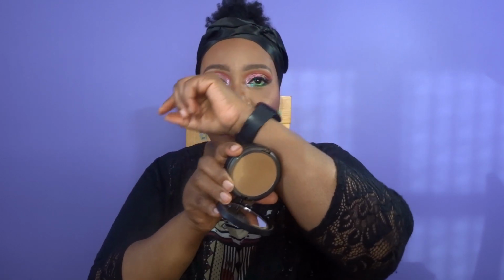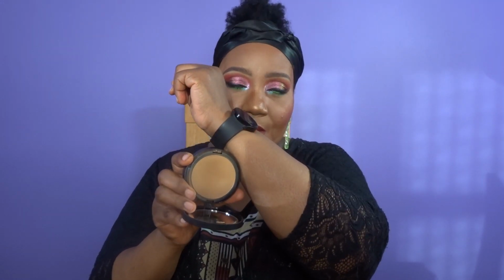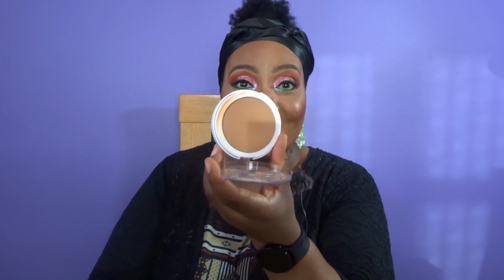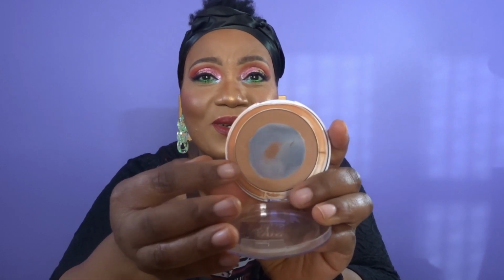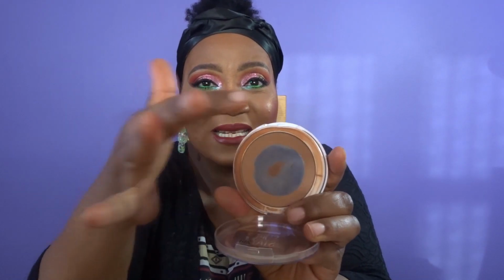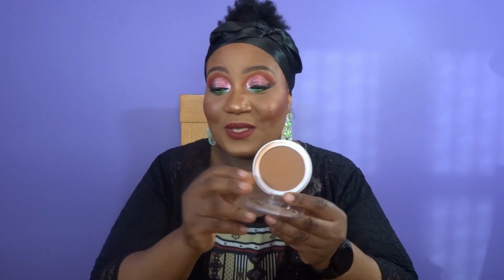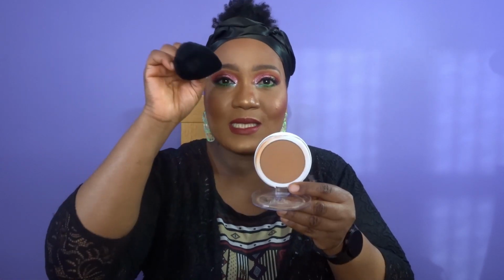RANKING THE TOP 5 POWDER FOUNDATIONS I TRIED THIS SUMMER | HOW GOOD ARE THESE POWDERS?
Products Mentioned

One Size Turn up the base foundation Powder (shade 1)
Slay Ready Cosmetics Filtered Powder (Hot Honey) (Code Bumsybeebeauty)
Sephora deep Powder
Mac Studio Fix Powder Plus Foundation (NW47)
Maybelline Super Stay 24 hr Powder Foundation (Shade 60)

Eyes
Bolive Beaute Wild Side Palette
Danessa Myrick lightwork Volume 4 Palette
Danessa Myrick Linework fluid paint brush liner - Onyx
Plouise Paints in limelight.

Lips
Pat McGrath lipstick

Face
Mac prolong wear concealer
Danessa Myricks vision cream cover
Danessa Myricks smooth FX refining Gel
Slay Ready Cosmetics powder
Nyx Angel Veil primer
Nyx Cant stop wont stop primer
Playing in Makeup by Yolondo Motionless Setting Spray
Slay Ready Cosmetics Stay Put Setting Spray
Urban Decay All Nighter Primer
Slay Ready Cosmetics Primer
Playing in Makeup by Yolondo Luxury Translucent Loose setting Powder
Scratched by Kat Blush Palette

Time Stamp

Video Intro and background- 0:00
Ranking my top powder foundation - 1:09
Outro - 11:46

Hello,